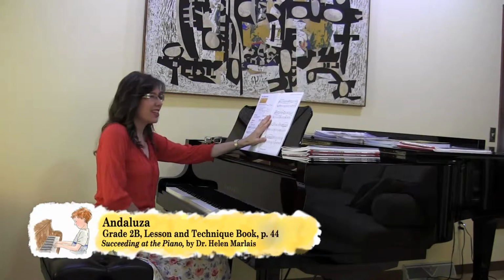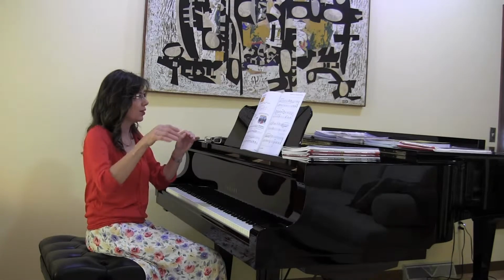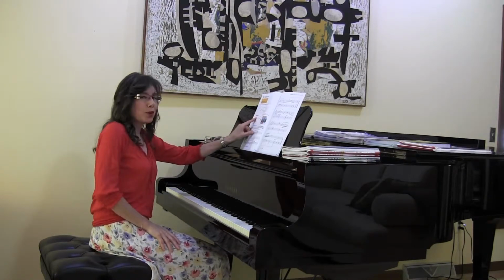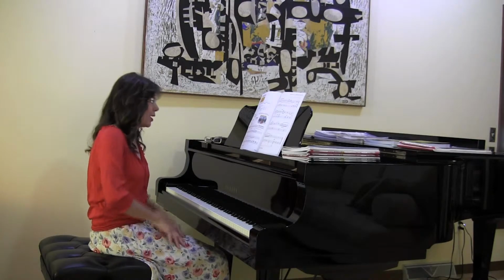p. 44 "Andaluza" - Succeeding at the Piano® - Grade 2B - Lesson and Technique Book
p. 44 "Andaluza"
Grade 2B - Lesson and Technique Book
Succeeding at the Piano® by Dr. Helen Marlais